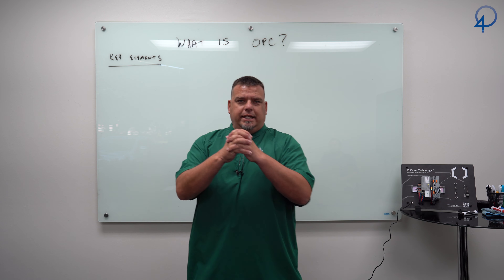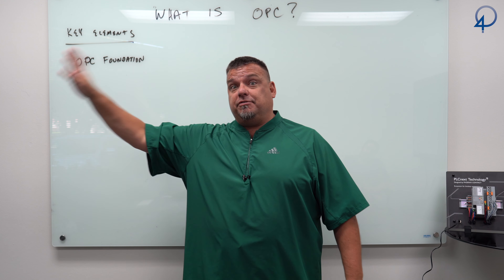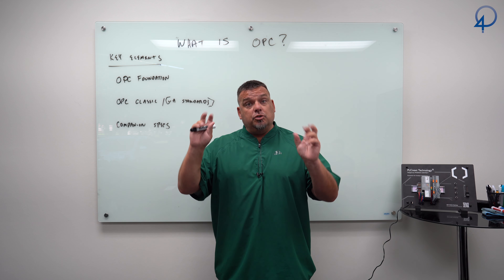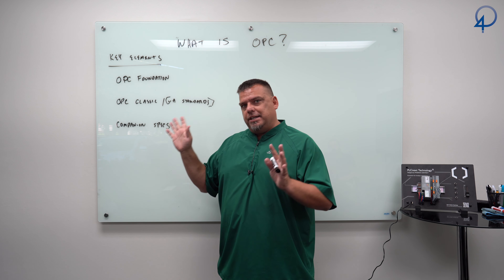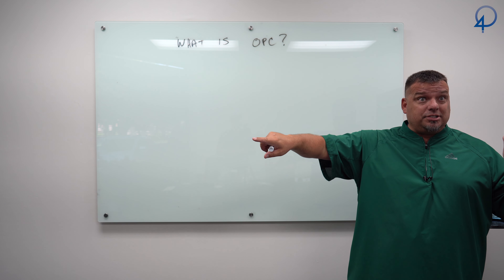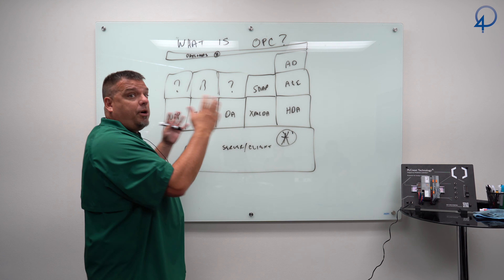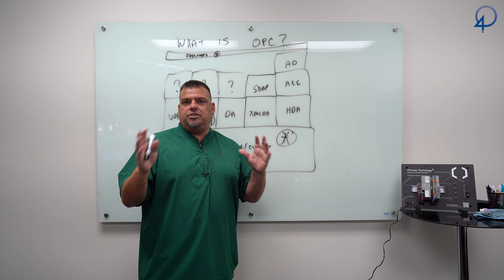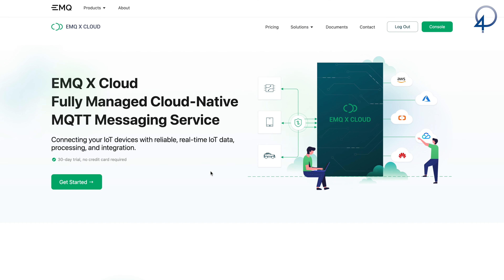What is OPC? - Part II - Key Elements & How does it work?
In this video, Walker Reynolds gives a detailed overview of OPC's Key Elements and how it works.

Watch the rest of the 4-Part OPC & MQTT Series